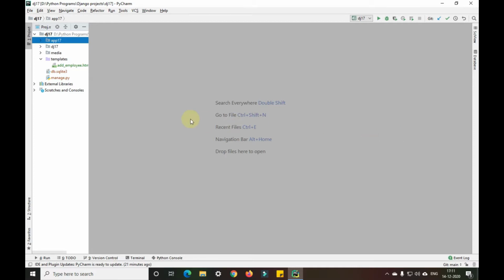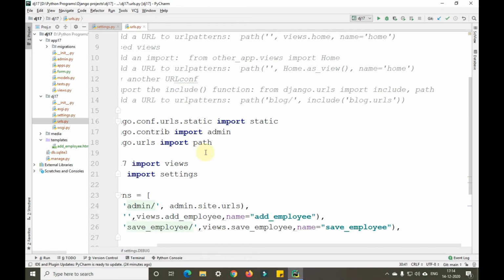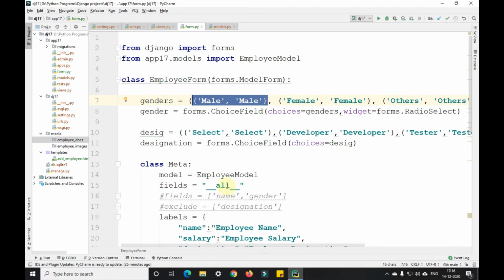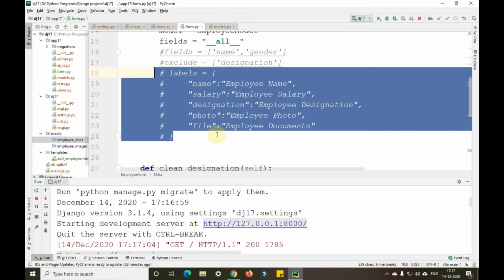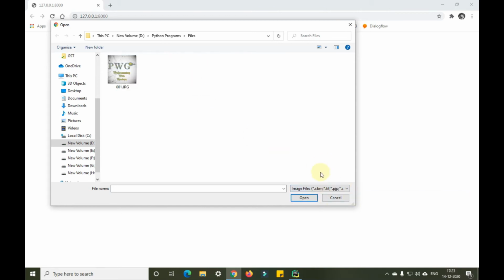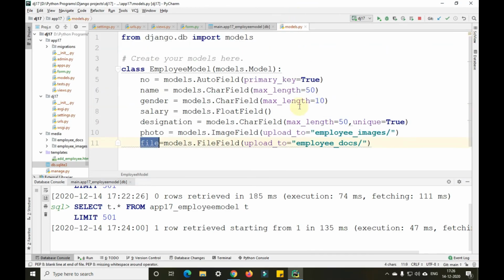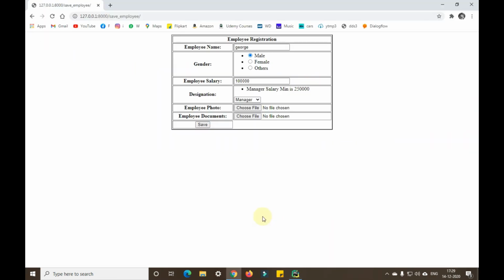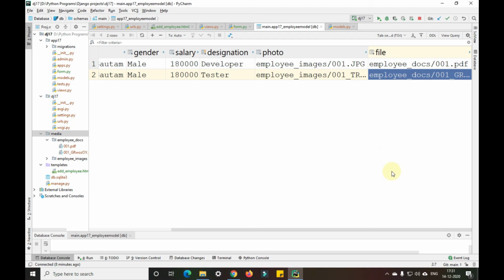Radio Buttons, List & file types in Django forms | 111 Day code Challenge | Programming with Gautam